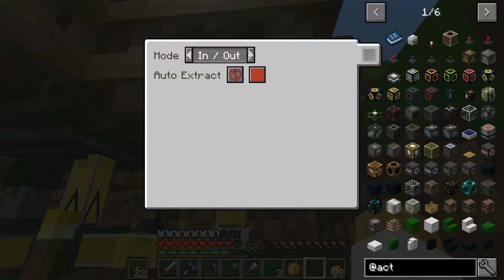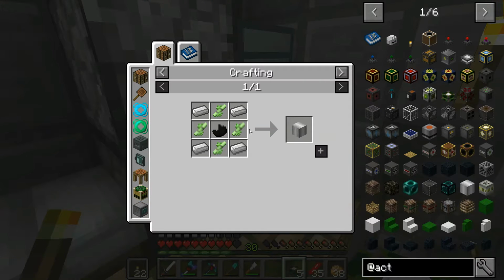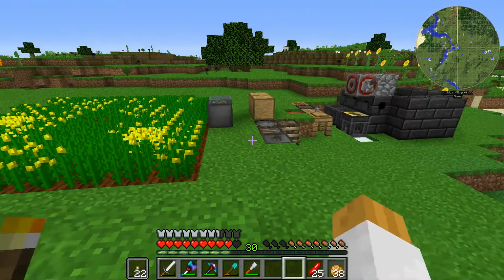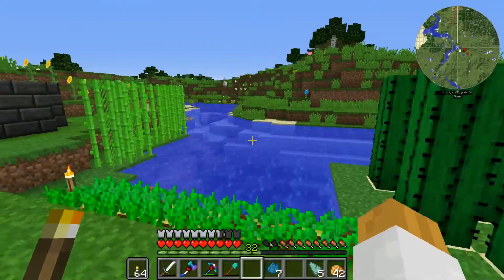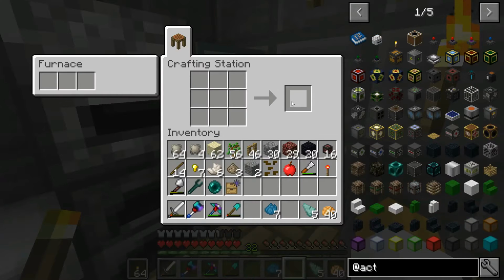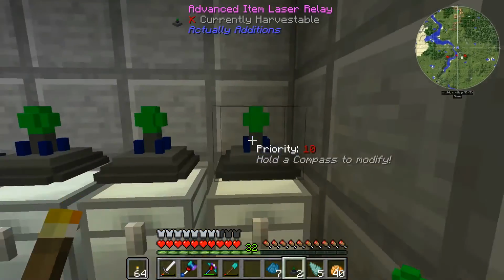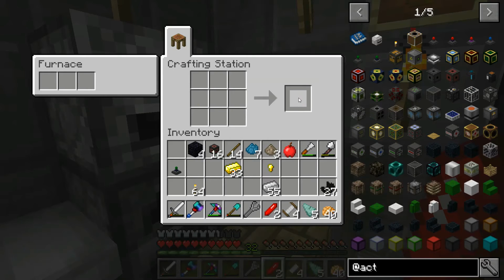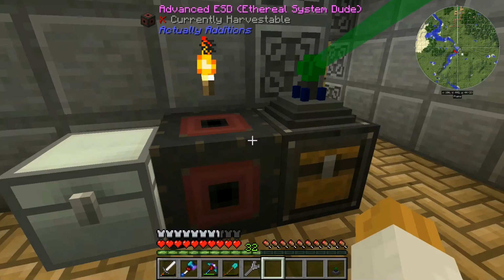Direwolf20 1.10 / Single Player Episode 3 / Green house glass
Got some green house glass up and restarted the sorting system.